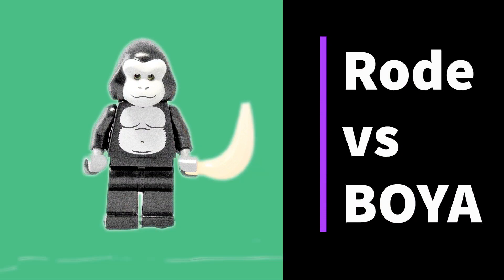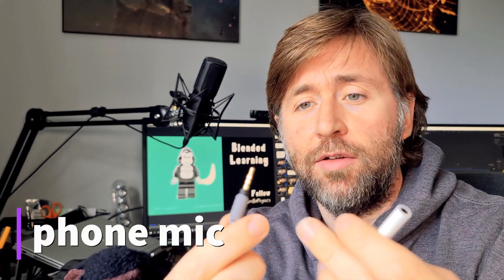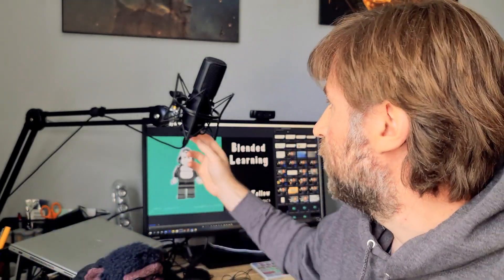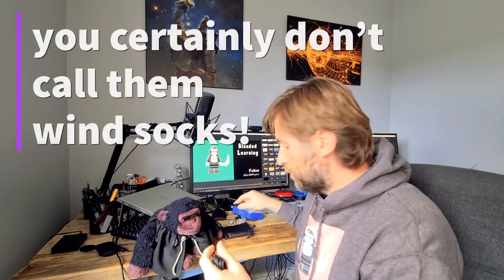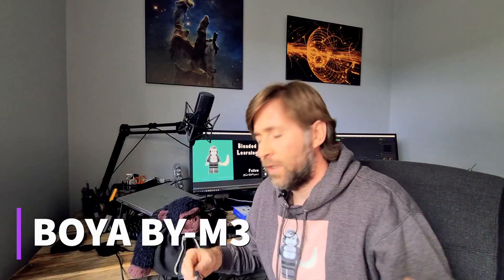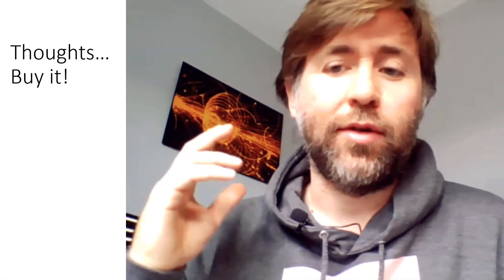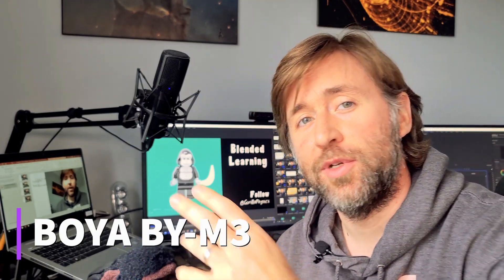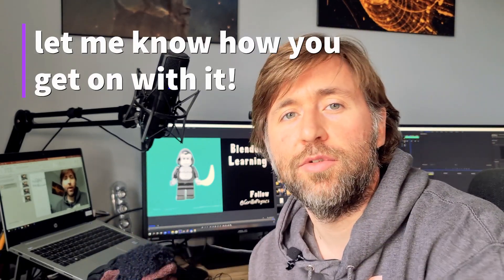BOYA BY-M3 USB-C vs Rode Smartlav + TRRS / Which lav mic for smartphones or computers?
Which Lav mic should you buy?  I test the two best inexpensive options.
BOYA BY-M3 (USB-C)
Rode Smartlav + (TRRS)

Conclusion:  Both will be a big improvement on the on-board mics for whatever you are using.  Get the Rode Smartlav + for smartphones  and the BOYA BY-M3 USB-C for computers.

Other channels cover the content but GorillaPhysics will help you get the grade 9.

Grab my new book to help you get ready for studying A Level Physics and to prepare for the exams:
Paperback or Kindle

IPEVO make the best visualisers!
Here’s the VZ-X wireless document camera
And here’s the VZ-R HDMI and USB version